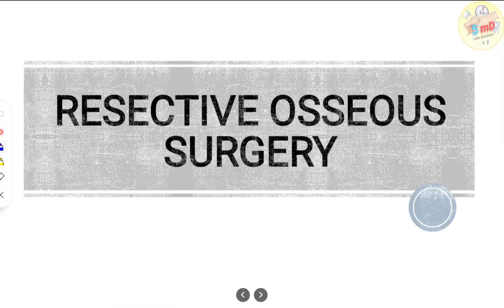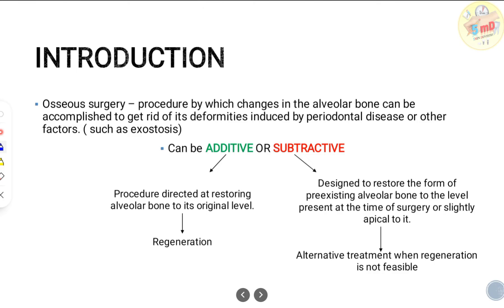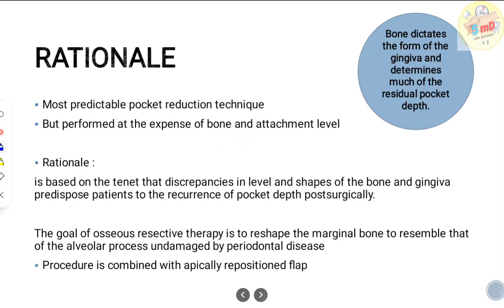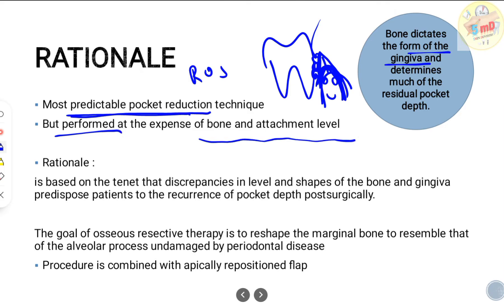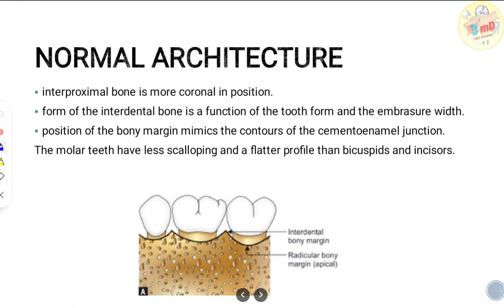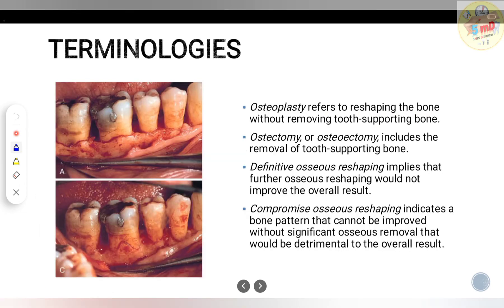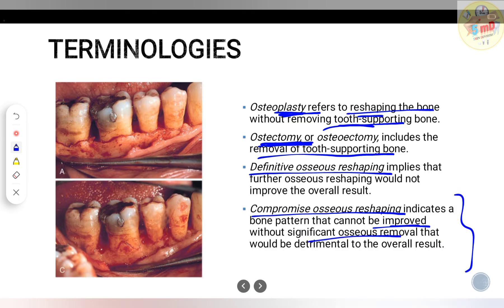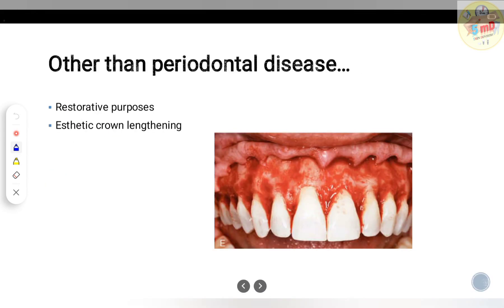RESECTIVE OSSEOUS SURGERY - PERIODONTICS | easy notes part 1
This video will explain the rationale behind the resective osseous surgery and explain to you the concepts behind such surgeries